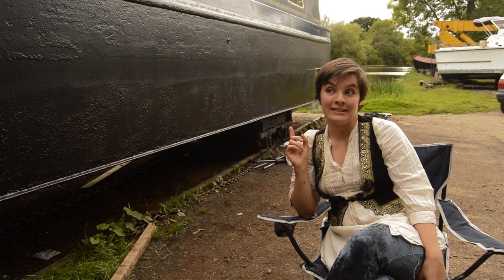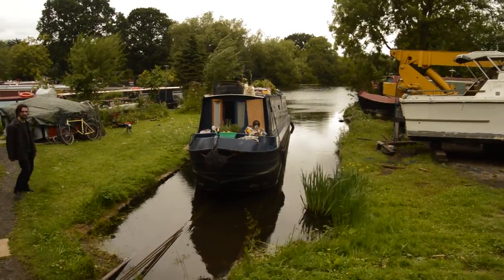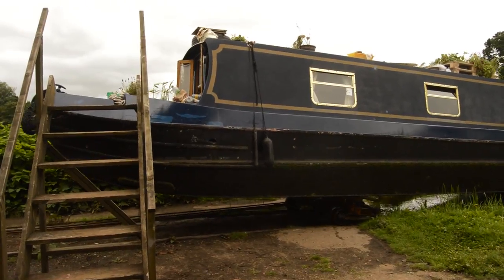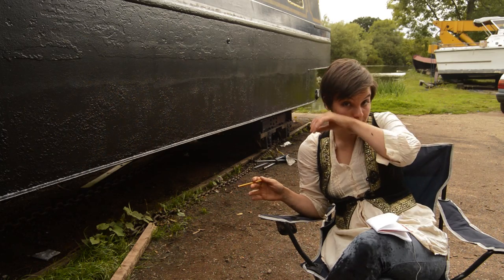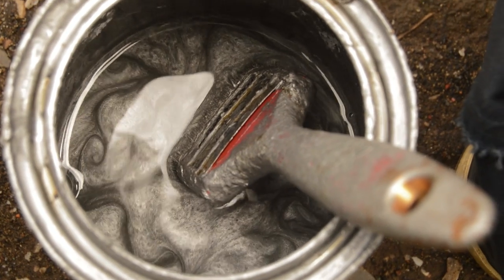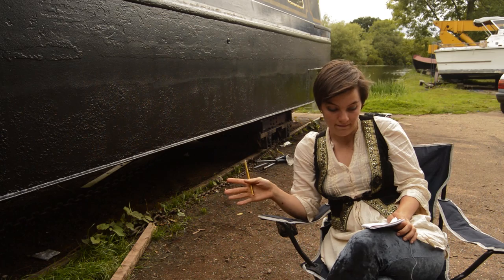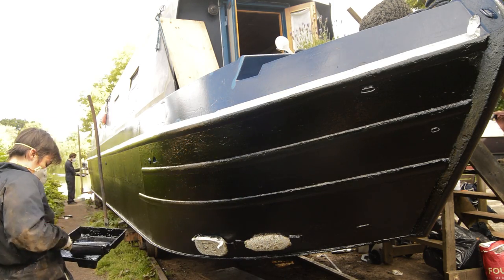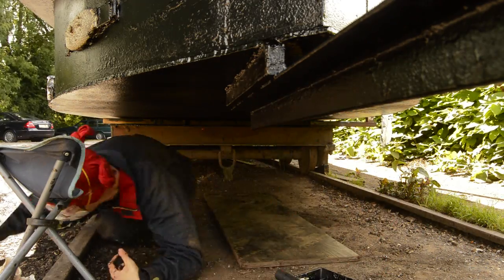Blacking Our Boats Bottom!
this is a video all about blacking our boats bottom (repainting the bitumen) it was a long dirty task! we loved it
out boat was out of the water for 7 days and the first two we where plagued with rain, luckily we had prepared for that! and got done n time! :)

we are not ready for adventures a plenty!

New intro music by Sebastian Goodwin-Day

Jasmin